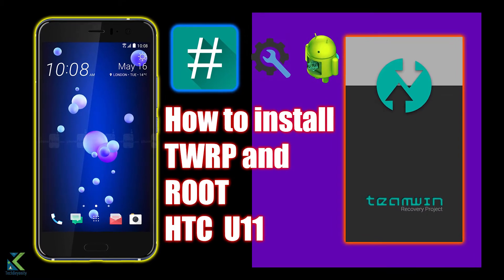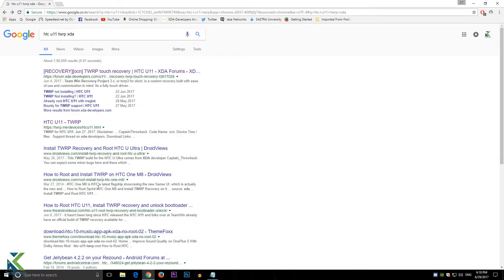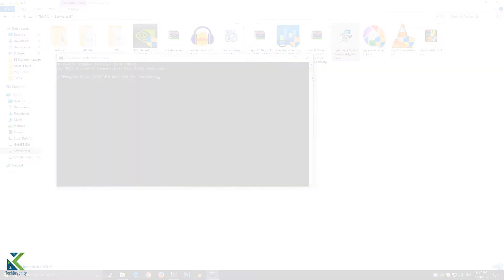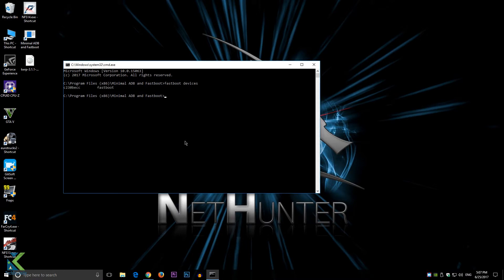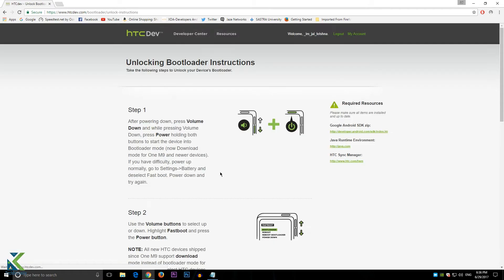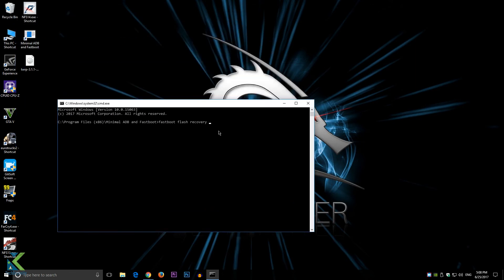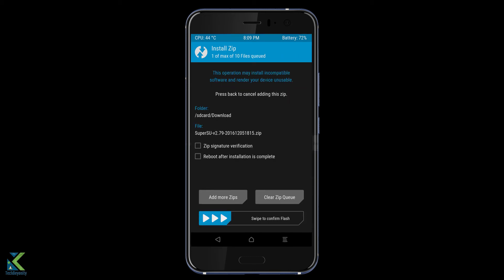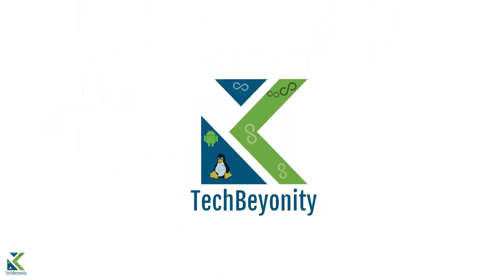Htc U11 - how to flash TWRP and ROOT !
hey guys , in this video i will be showing how to install twrp and root htc u11.